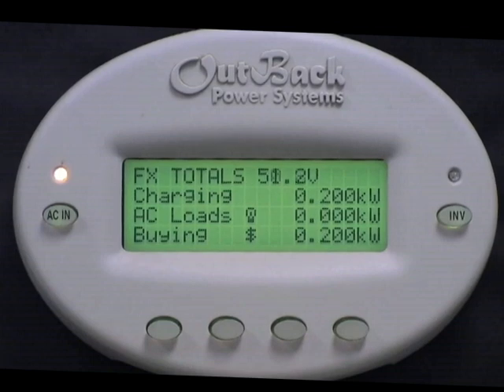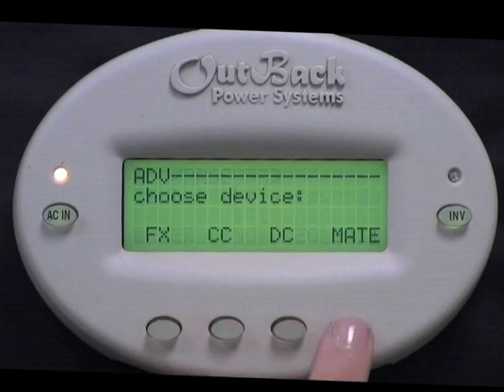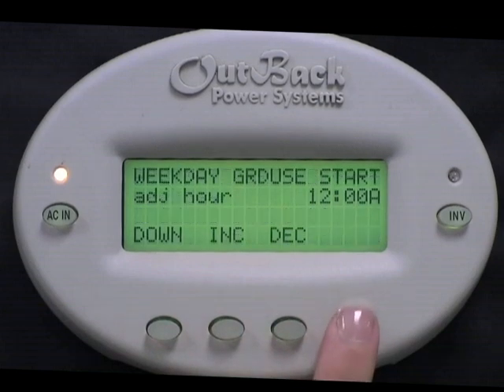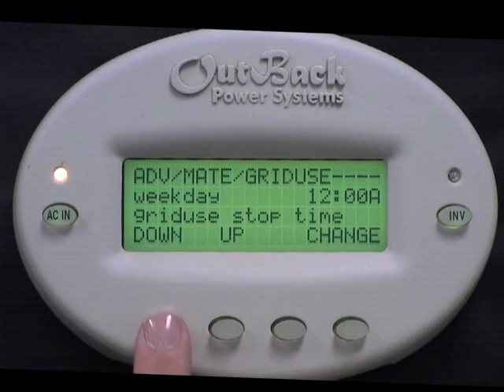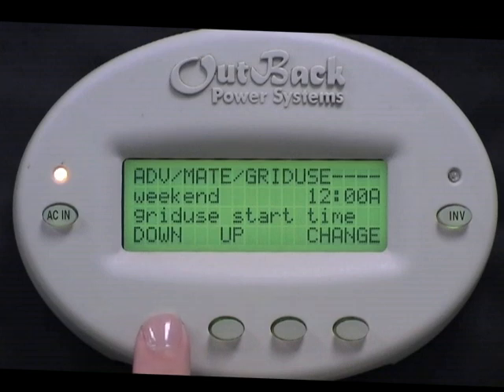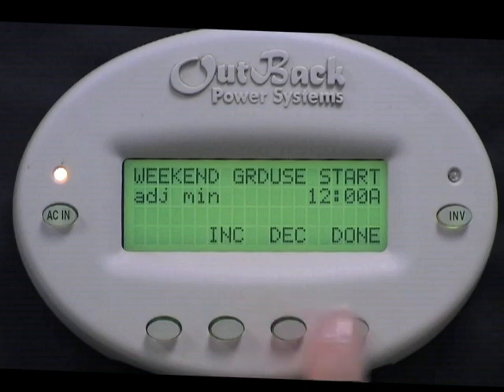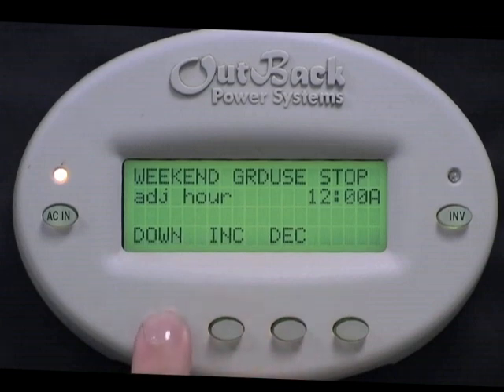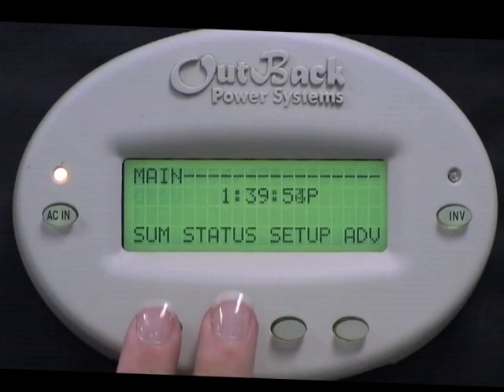Tech Support | Programing Grid-use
Grid-use mode allows programing the times the FX system connects to an AC input source and enables the USE mode. The time and date must be accurately programmed for grid use mode to function properly.